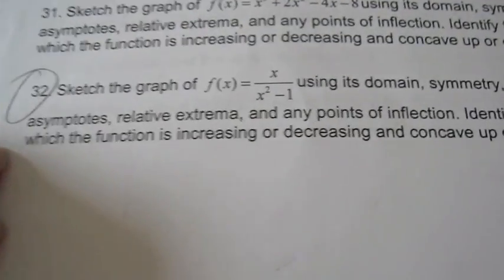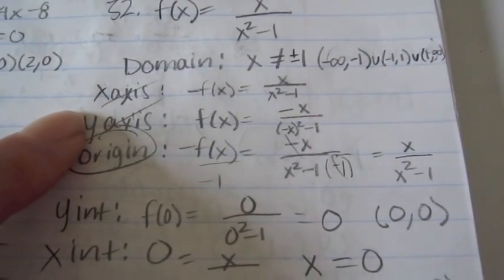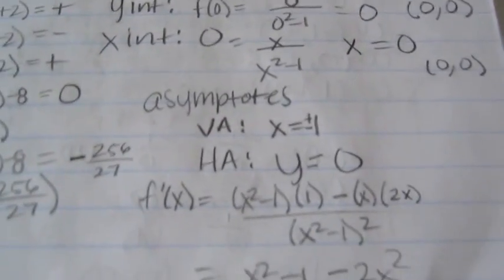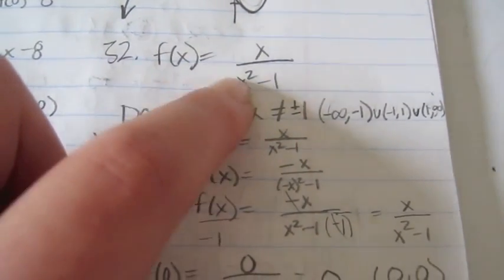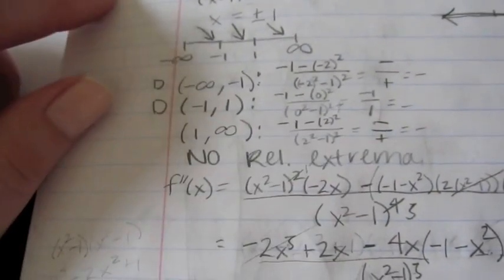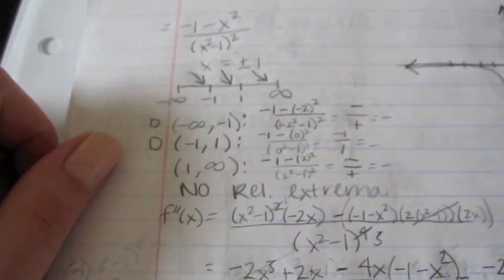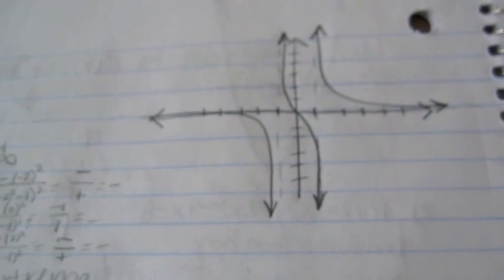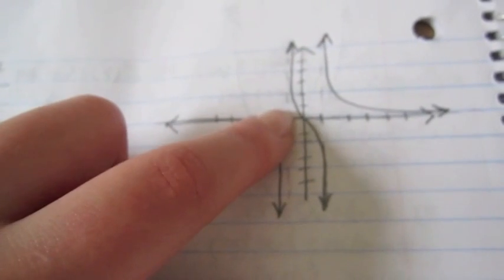How to sketch the graph of f(x)=x/(x^2-1) using Calculus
Sketch the graph of  f(x)=x/(x^2-1) using its domain, symmetry, intercepts, asymptotes, relative extrema, and any points of inflection. Identify the open intervals in which the function is increasing or decreasing and concave up or down.